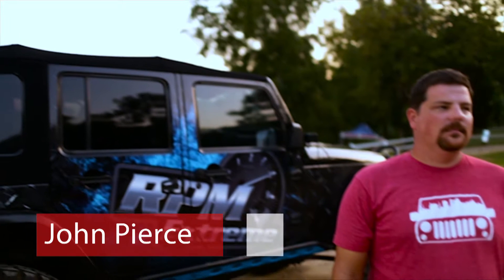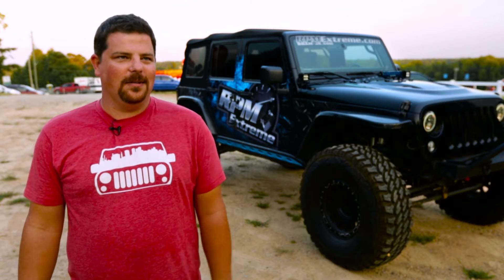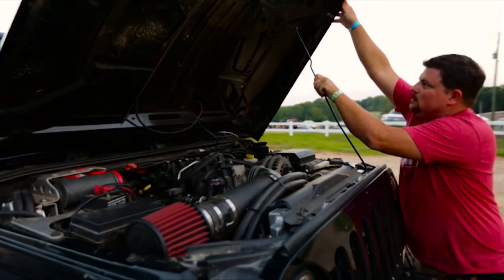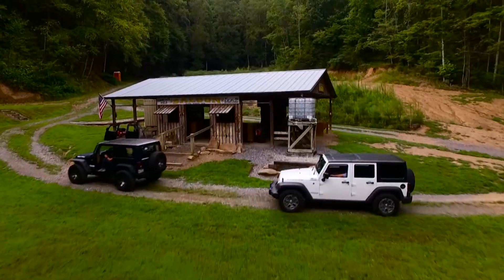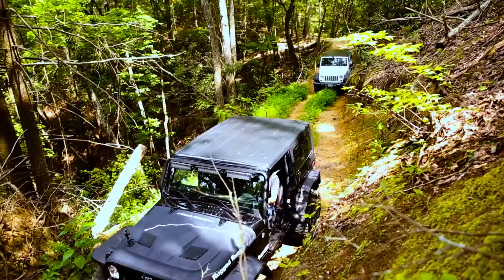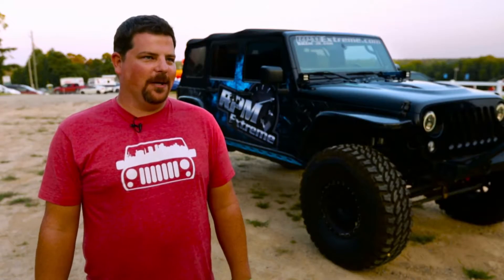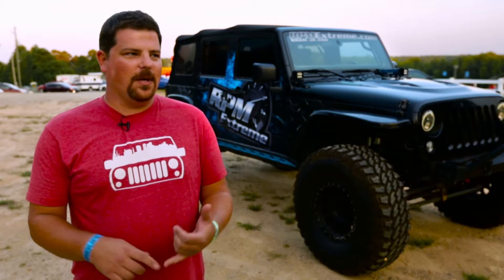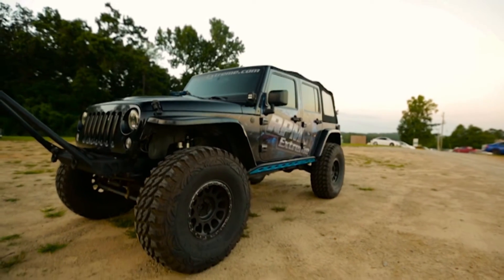LS Swap Jeep Wrangler on 40 inch tires - PowerStop Brakes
The PowerStop Team ran into John Pierce, the owner of this 2008 LS Swap 5.3 Jeep Wrangler Unlimited (JKU) at a GridLife event in Georgia... Here's what he had to say about PowerStop Brakes.

2008 Jeep Wrangler JKU
LS 5.3
40 inch tires
TeraFlex 4 in lift
Poison Spider Front & Rear bumpers
Poison Spider Rock Sliders
...and more!